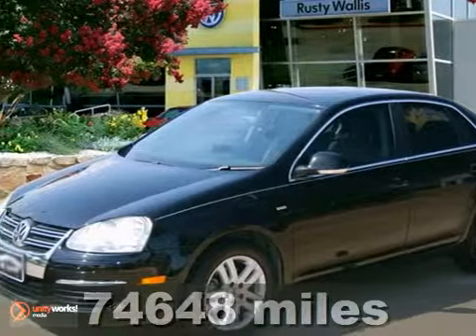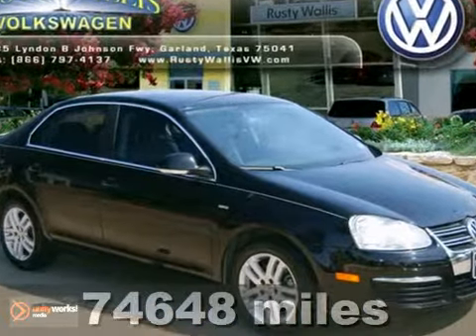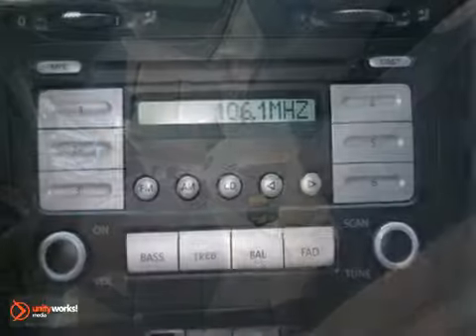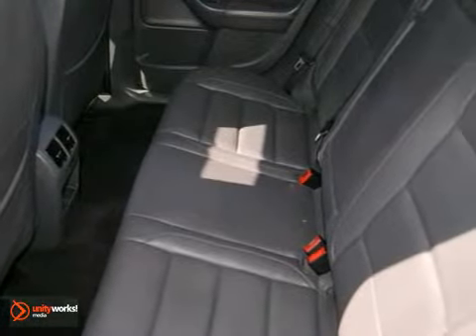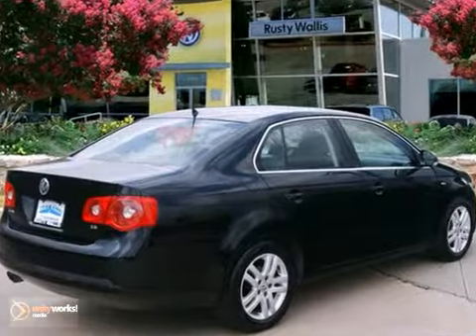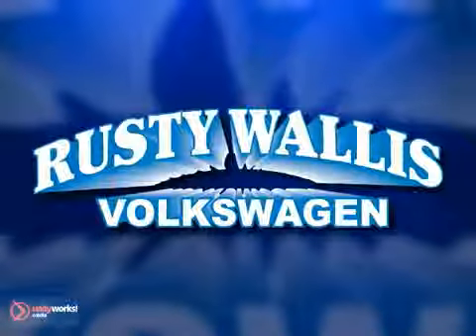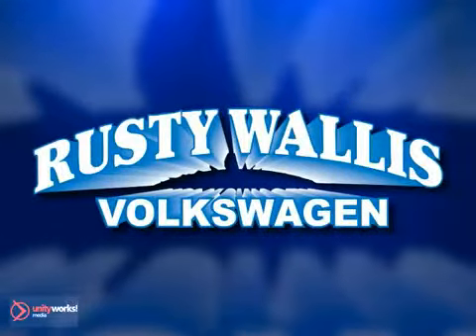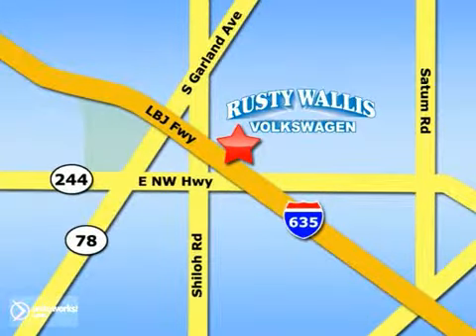2007 Volkswagen Jetta P4839A in Dallas TX Garland, TX SOLD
SOLD - If you are looking for real value on a great used car, Rusty Wallis VW invites you to call and make an appointment to view this 2007 Volkswagen Jetta, stock# P4839A. We are conveniently located near Dallas TX Garland, TX and known for our great selection, reliability and quality. Call to take a look at this 2007 Volkswagen Jetta today.

12635 LBJ Freeway
Dallas TX Garland TX, 75041